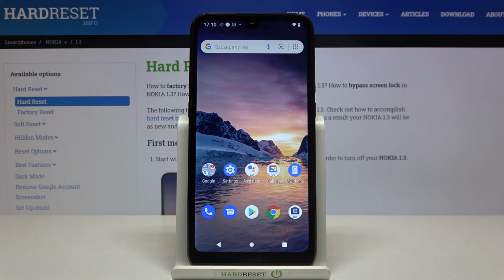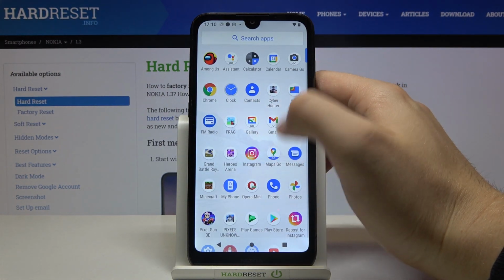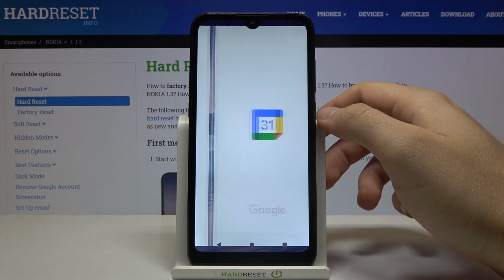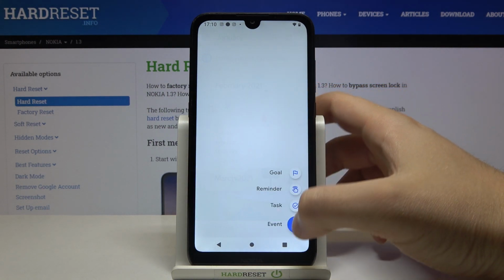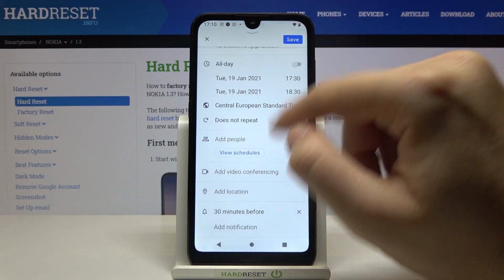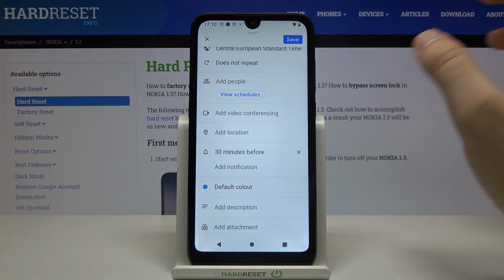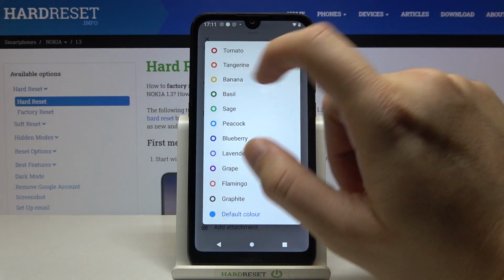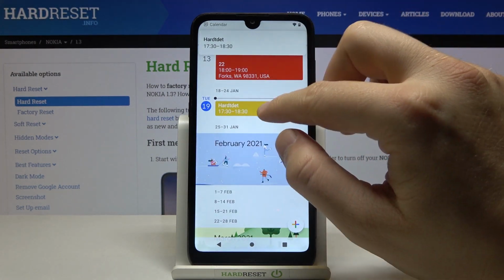How to Add Event to Calendar in NOKIA 1.3 – Schedule Events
Learn more info about NOKIA 1.3:
If you are overworked and have a lot of extra work, let us help you organize your work and time. If you're wondering how we want to do it, check out this tutorial. Today we want to teach you to use the calendar in NOKIA 1.3. Follow our instructions to successfully add an event to the calendar in NOKIA 1.3, set a reminder and more.

How to add important event to calendar in NOKIA 1.3? How to create an event in NOKIA 1.3? How to add event to calendar in NOKIA 1.3? How to save the date in NOKIA 1.3? How to use calendar in NOKIA 1.3? How to create event in NOKIA 1.3? How to Set up Reminder on NOKIA 1.3? How to Add Calendar Notification in NOKIA 1.3? How to Customize Calendar in NOKIA 1.3?